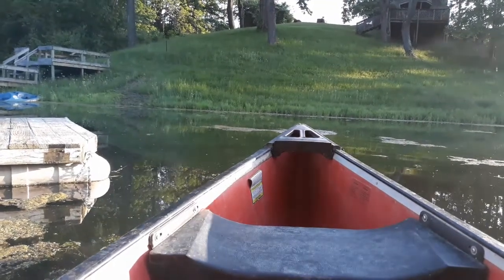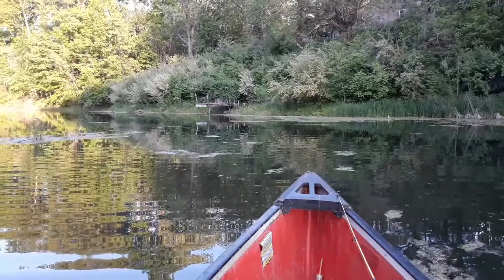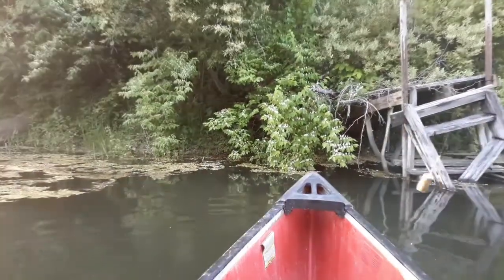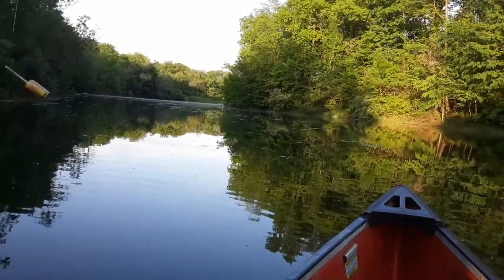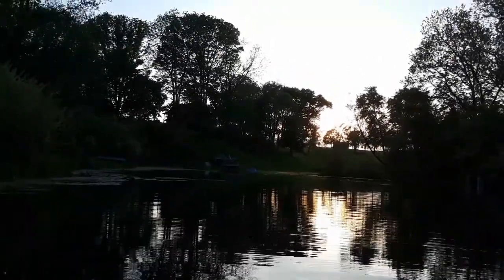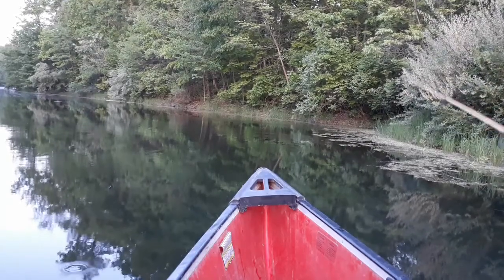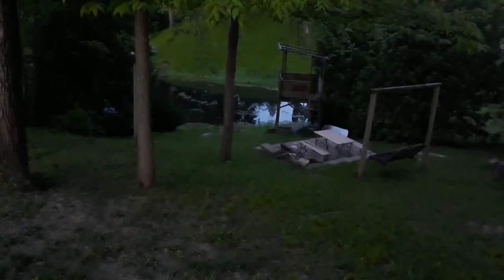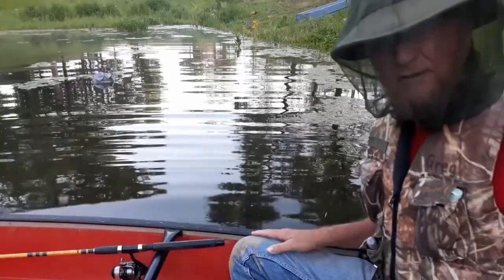Fishing caught a nice batch